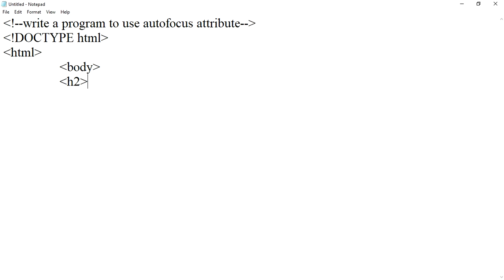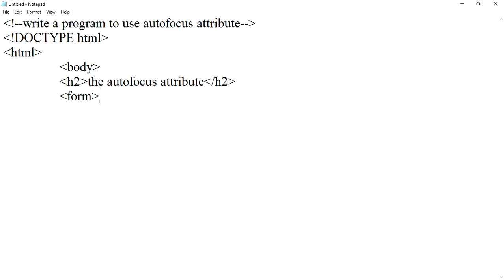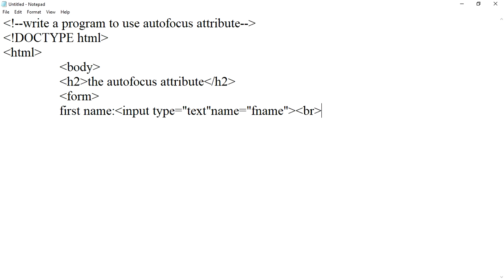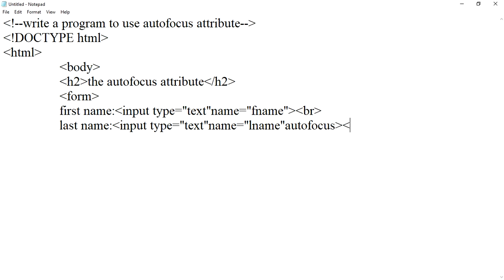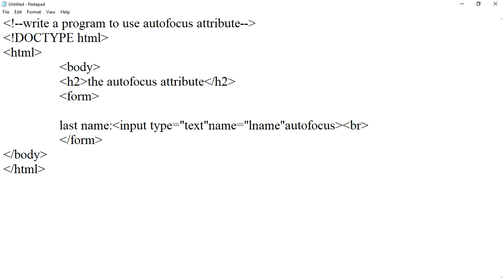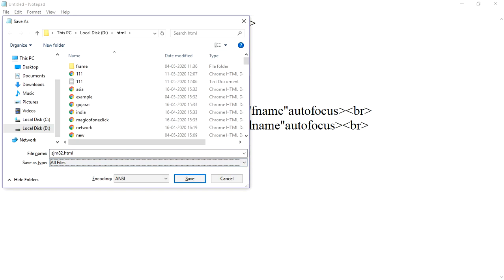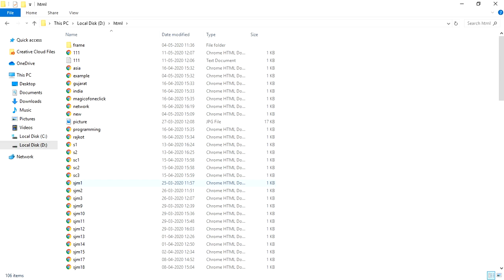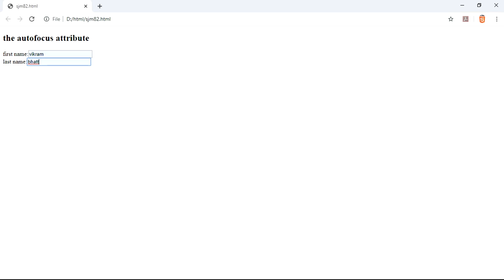learn html programs(82 program)how to use autofocus attribute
In this program we will learn how to use autofocus attribute in html.

AUTOFOCUS-The autofocus attribute is a boolean attribute. When present, it specifies that an input element should automatically get focus when the page loads.